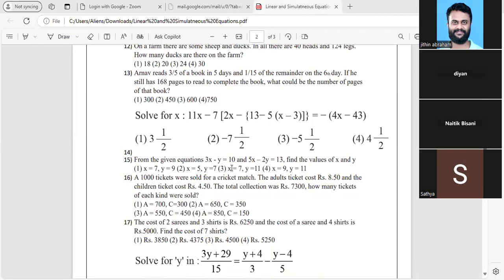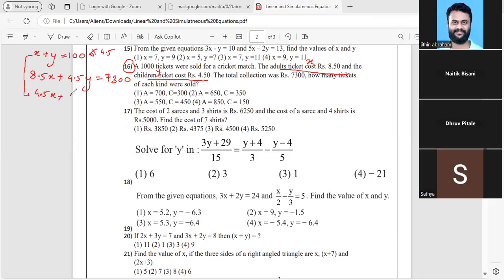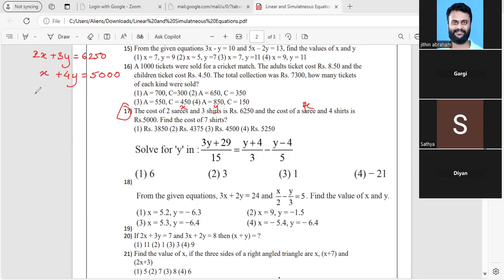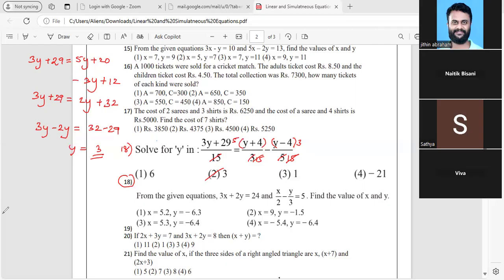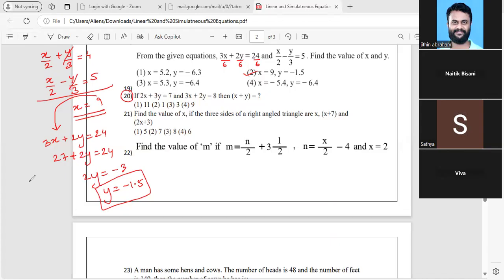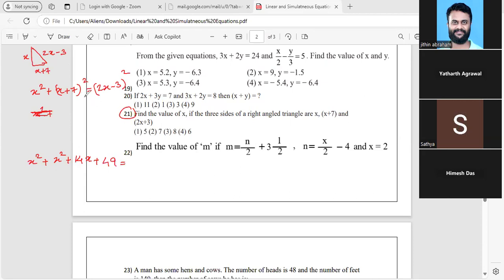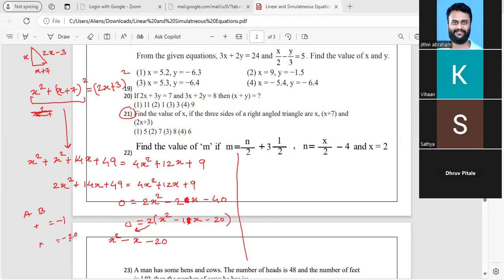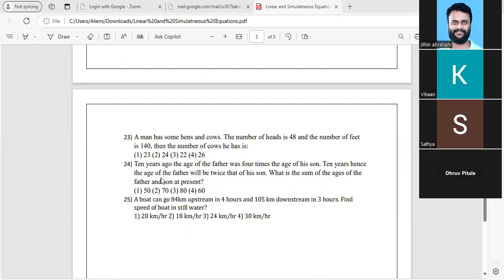class 17/part 1/19 12 24/Ipm 8th std final video